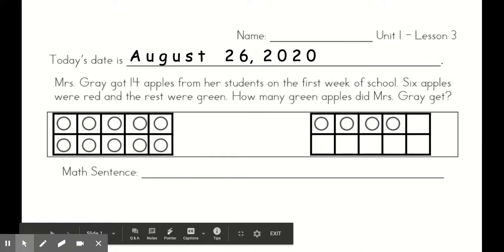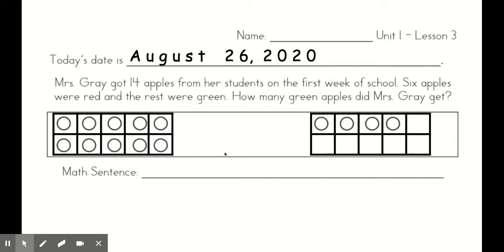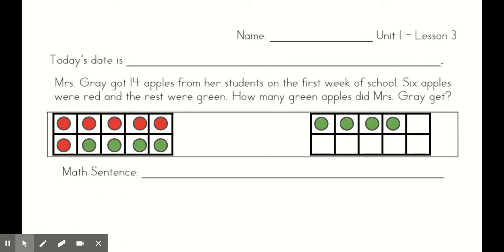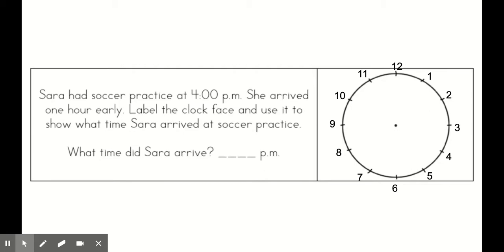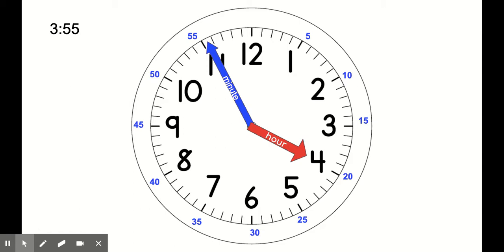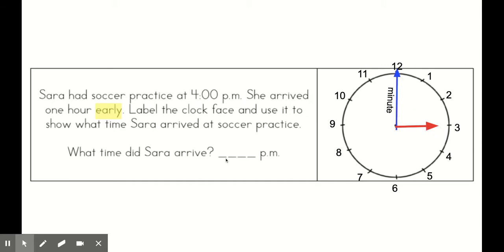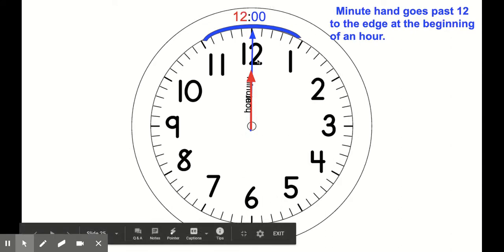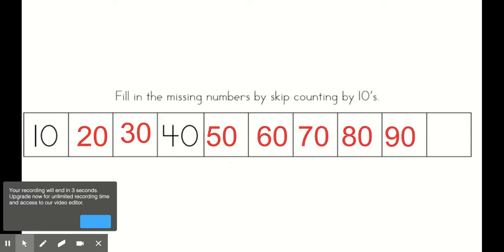Angie Neal Unit 1 Lesson 3 - Google Slides